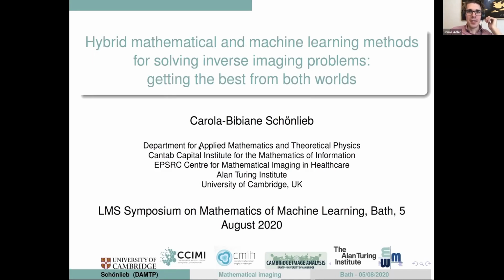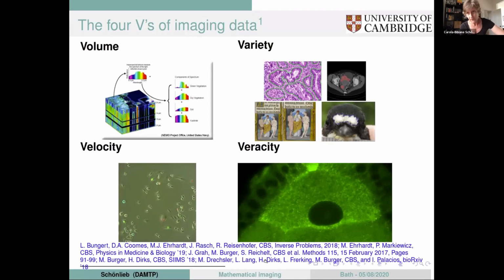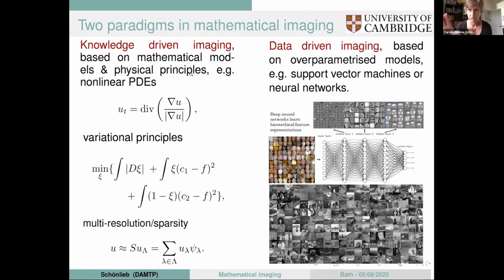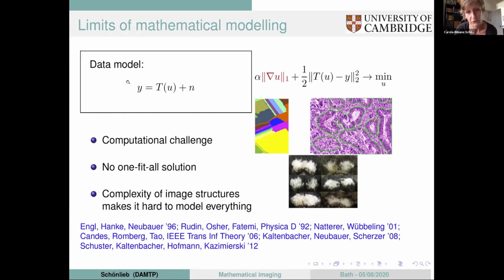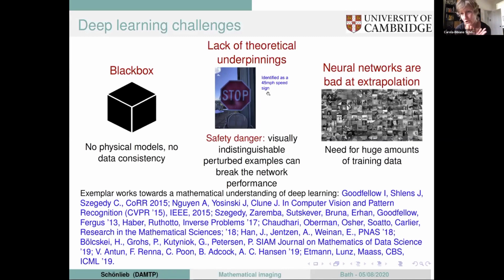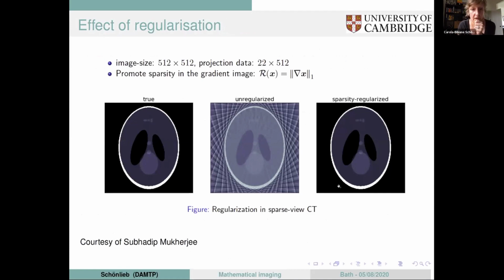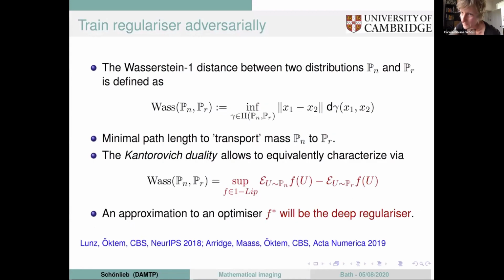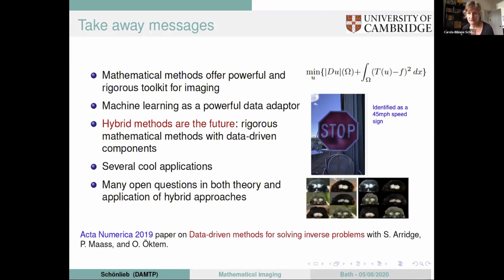LMS-Bath Symposium 2020, Carola-Bibiane Schönlieb